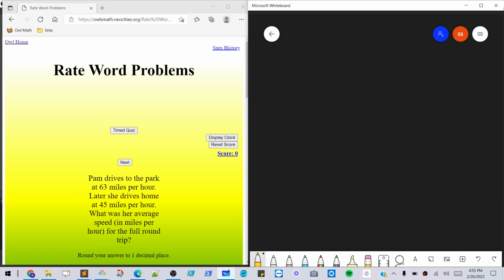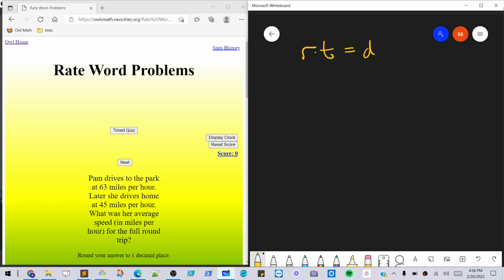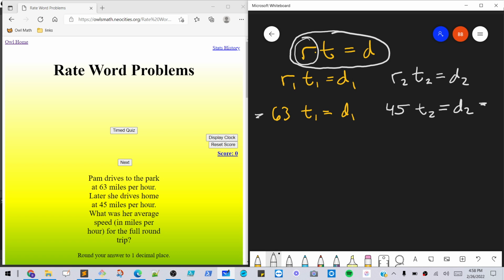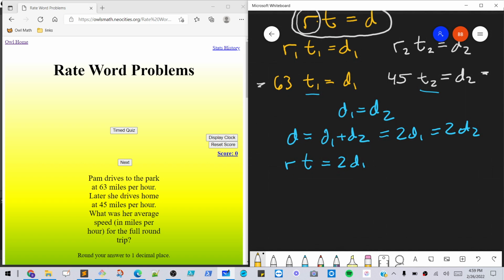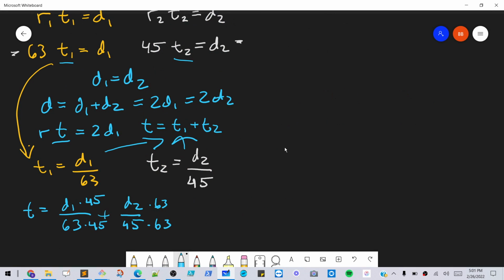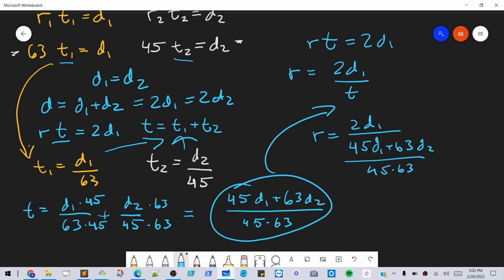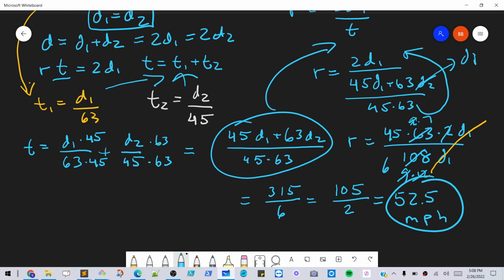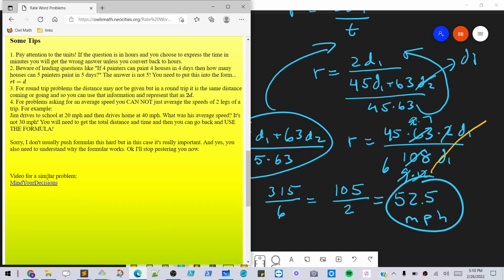Average Speed for a round trip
Find the average speed for a round trip knowing only the speed of each leg of the trip.